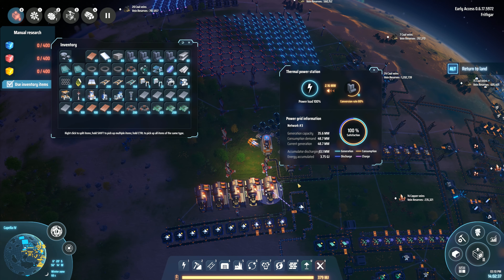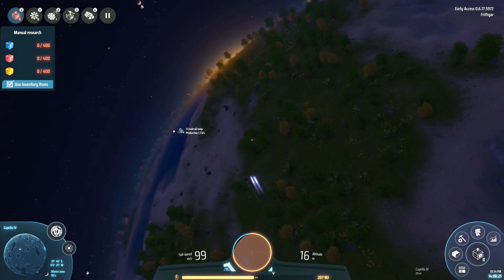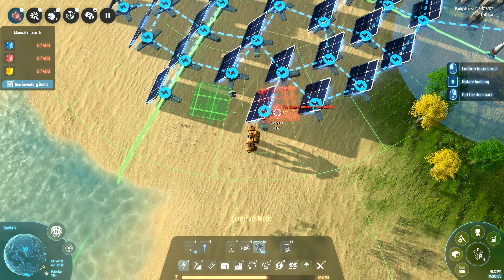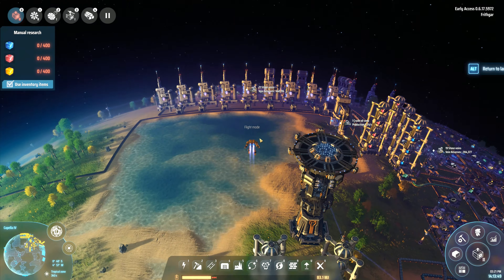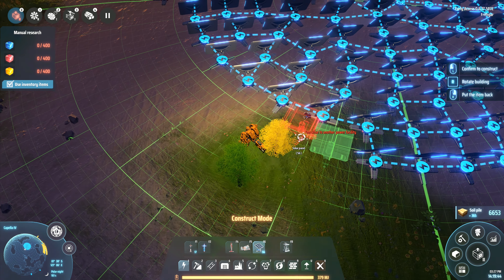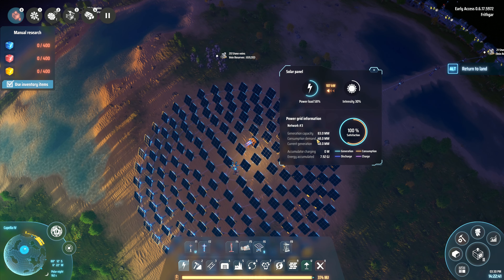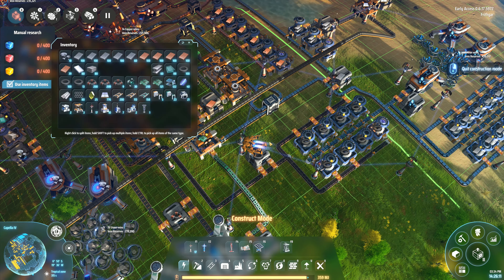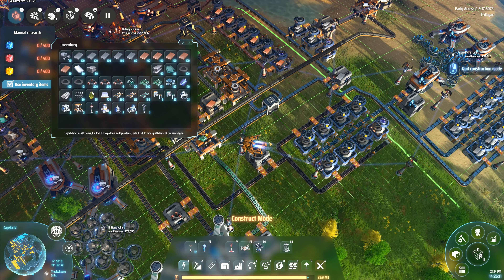Let's Play Dyson Sphere Program #29: Power Pole!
Not a normal power pole, we're turning the whole of the north and south poles into massive solar fields so that we're able to harvest the sun's energy at a near constant rate!